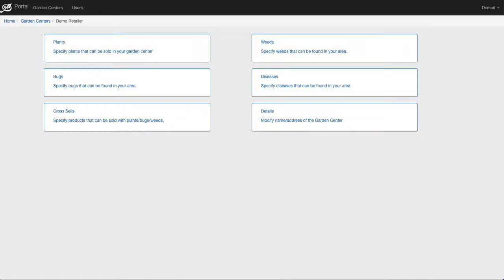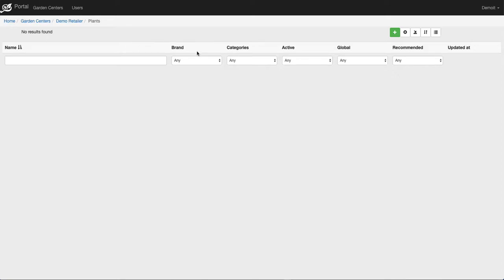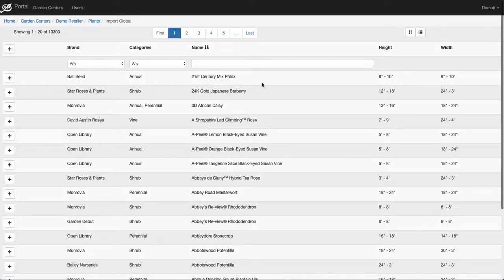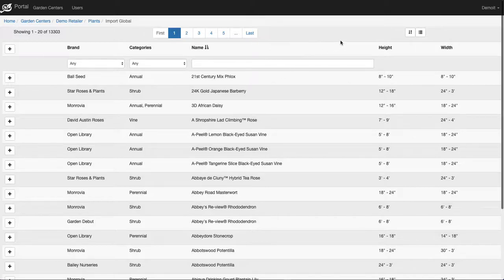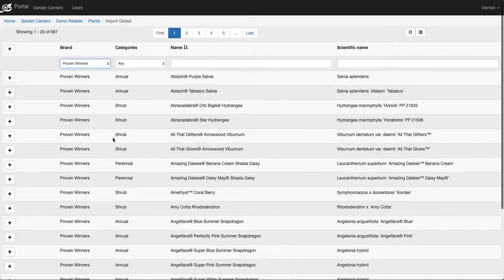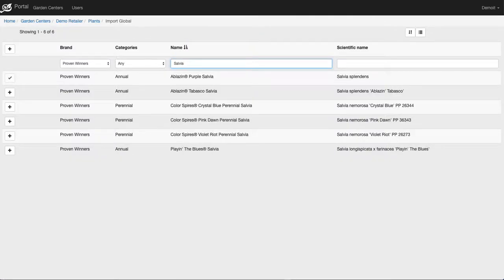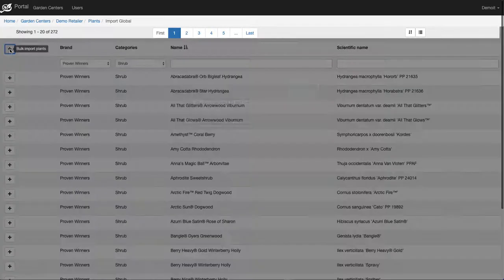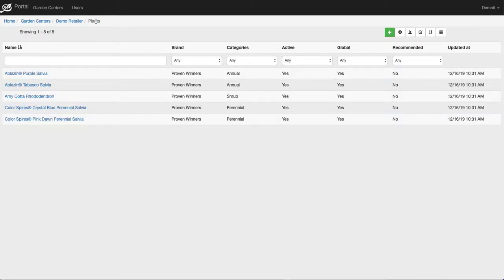Adding plants to your database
This video shows new retailers to The Perfect Plant and Fertilome Hometown Helper how to add plants. A second video that ties into this demonstrates how to tie cross-sells into the plant library.